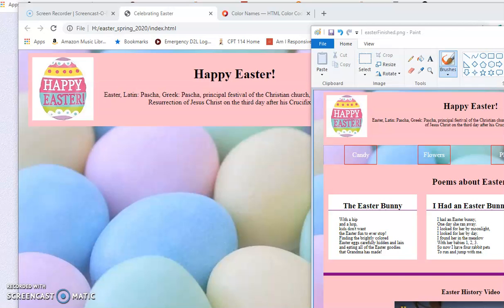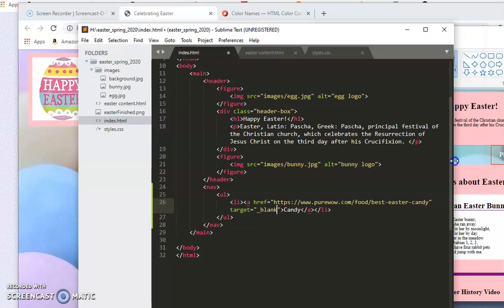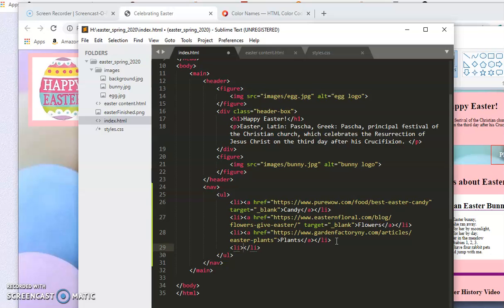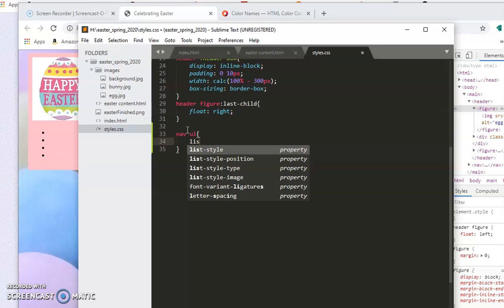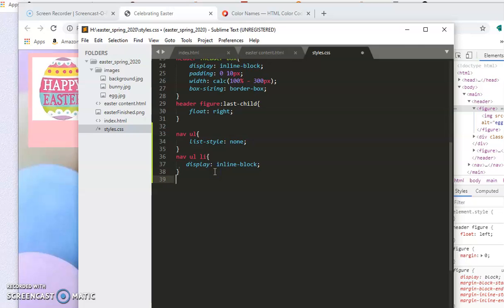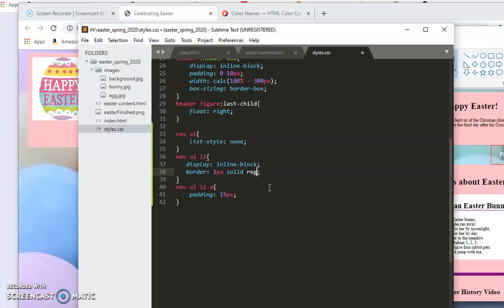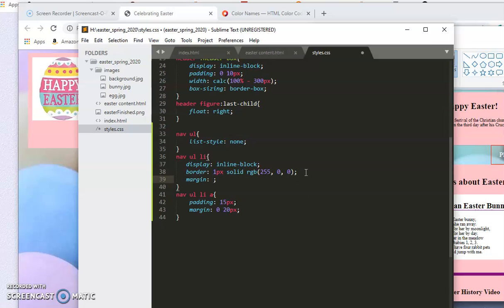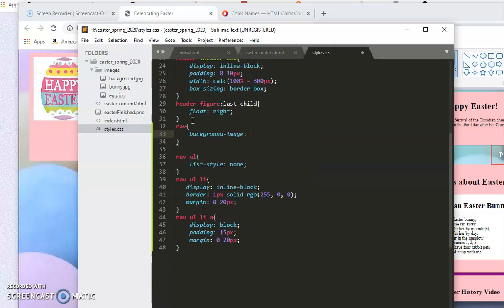easter Part 5